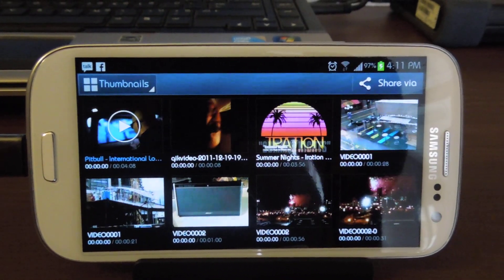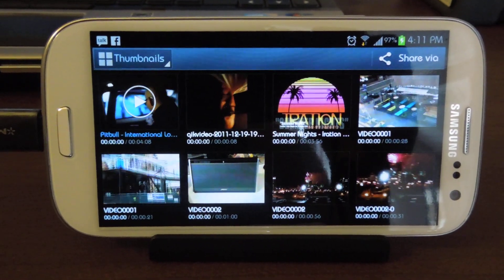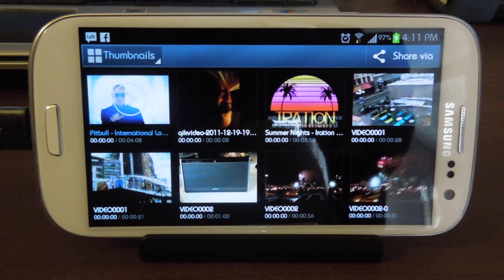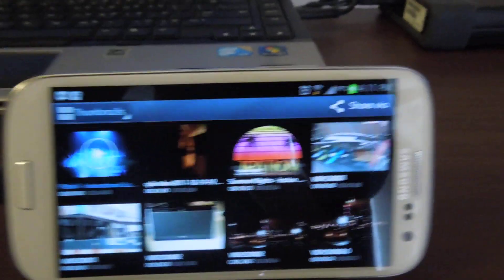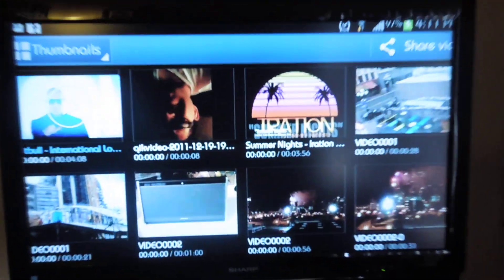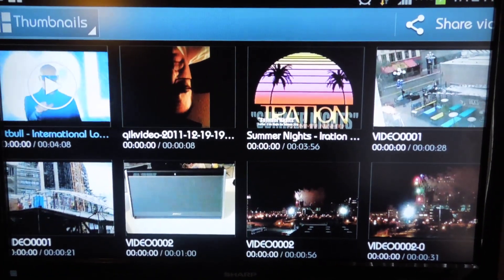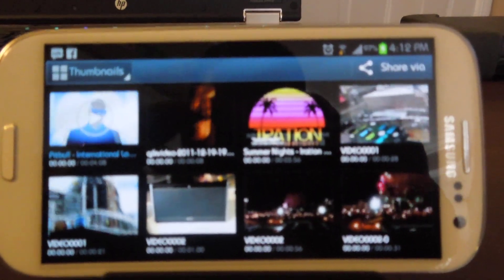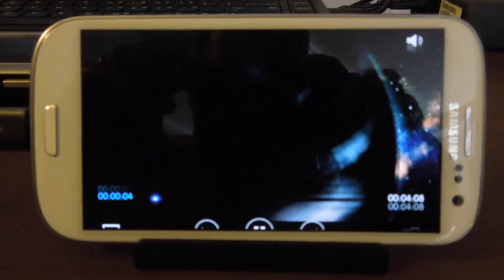Samsung Galaxy S 3 MHL to HDMI Adapter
a demo of the mhl adapter for the samsung galaxy s 3 in which i play a video on the phone and it plays on an hdtv via hdmi.